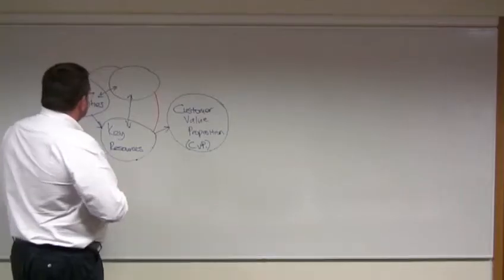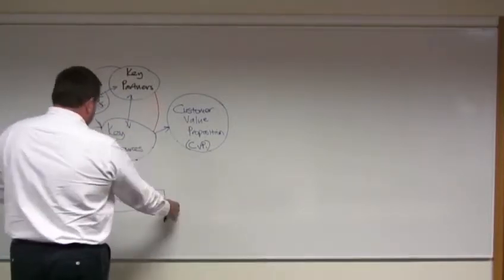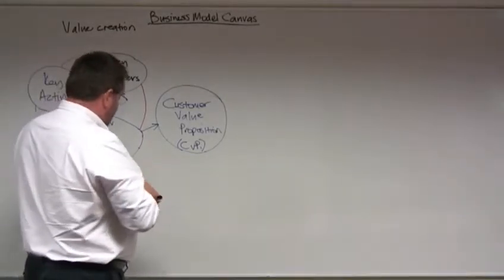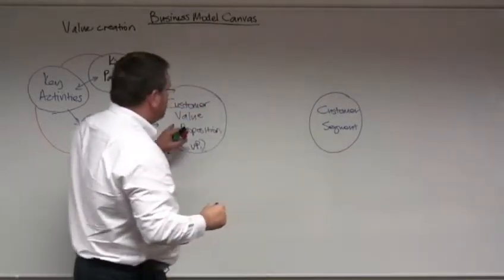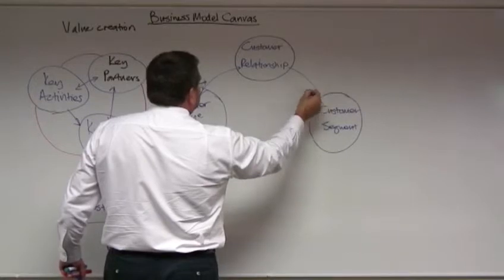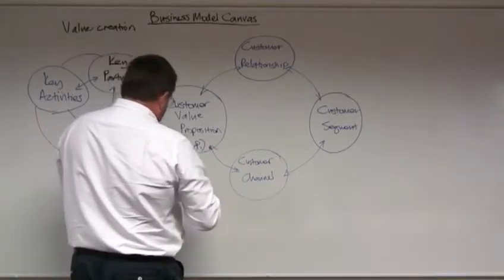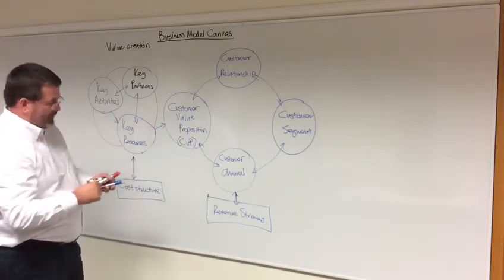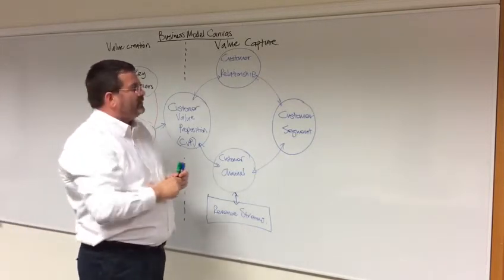Business Model Innovation: Part 2 of 3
This is the X of 18 segments by Dr. Chris van der Hoven (12 minutes long)